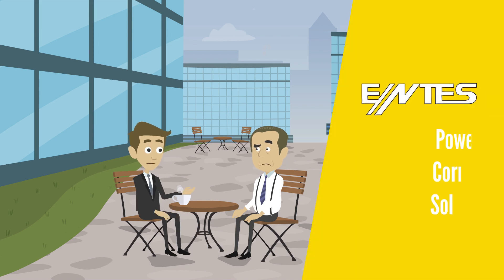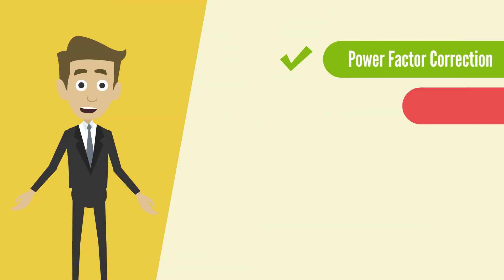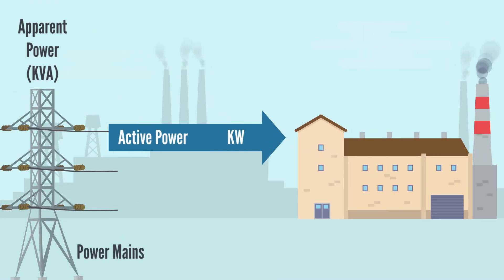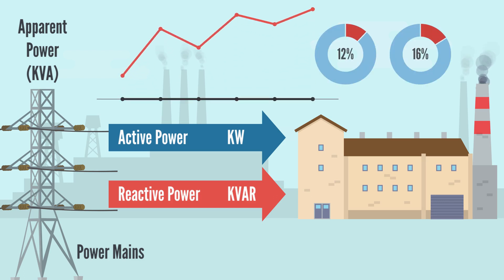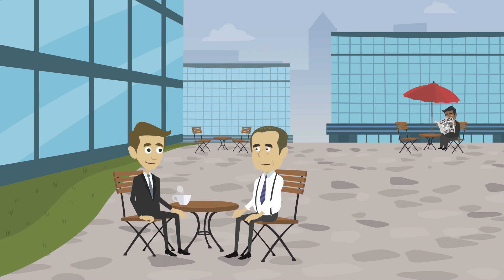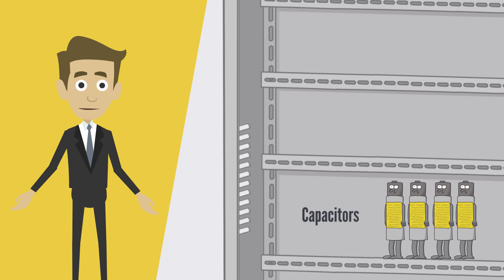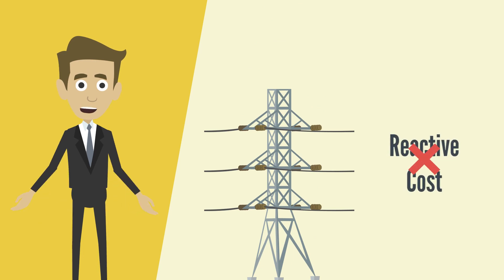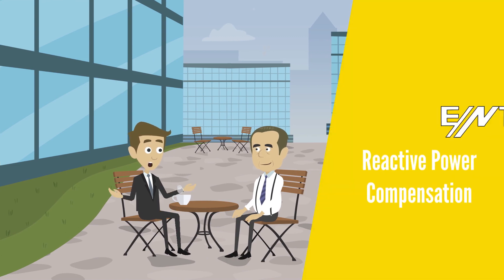What Is Power Factor Correction?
⚡Power factor correction is there to help you avoid excessive reactive penalties. As you know, there is no beer without head and more head means more cost.

⚡Think of reactive power as the head of the total apparent power from the main network. But the distribution company does not want us to get more than a certain amount of head, well, reactive power in this case. If we do, then it is reflected on the bill as an additional cost.

Then how can we get the head for the reactive power we need?

⚡We do it by installing capacitors on the system and manage these capacitors with reactive power controllers. When we do this, we create no extra load for the main network, therefore there is no additional reactive penalties, ensuring that we do not get high bills. This solution is called reactive power compensation and is provided by ENTES.